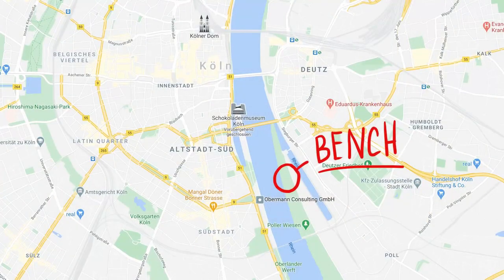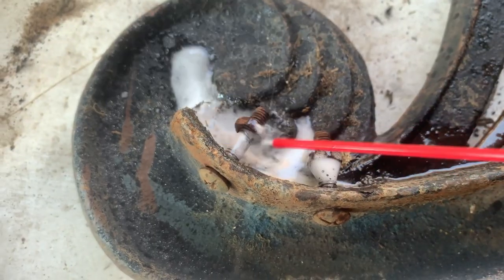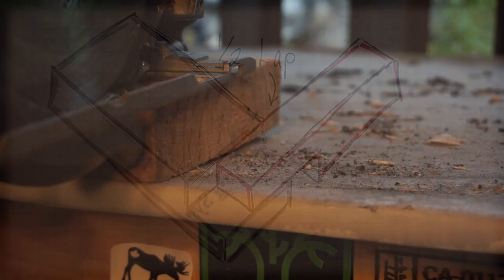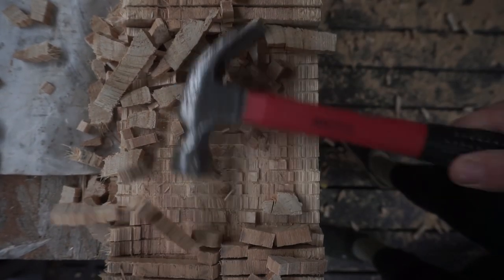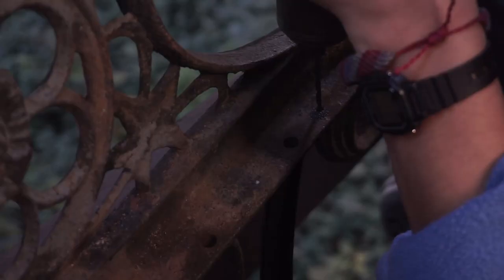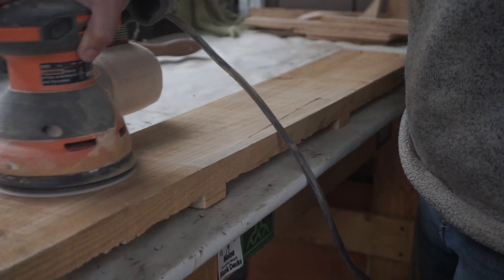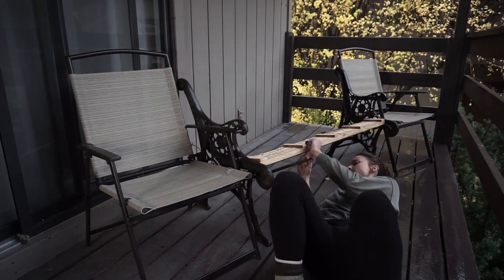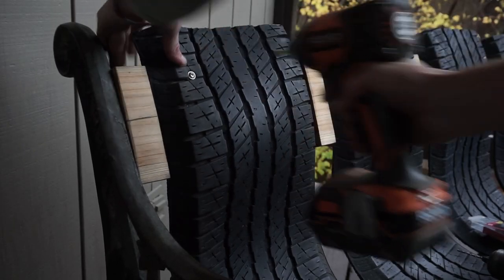Laura Kampf Inspired Bench Build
This is my take on Laura Kampf's concept of Guerilla making (a word I am still learning how to spell). I was at a coffee shop and saw that they had a broken bench in their sitting area. I asked to take the bench home and this is what I created. The bench is now happily back at the café.